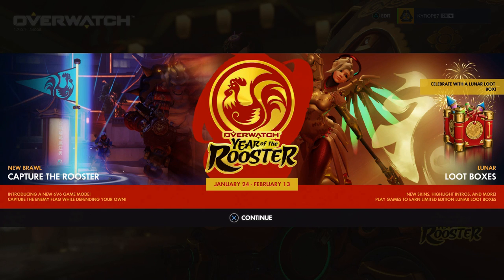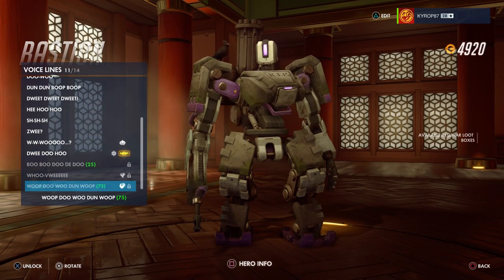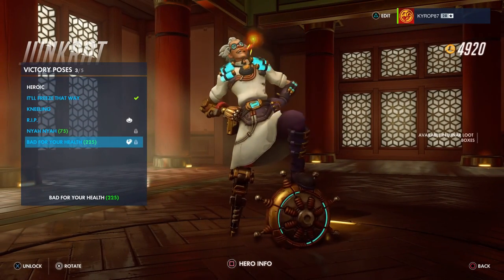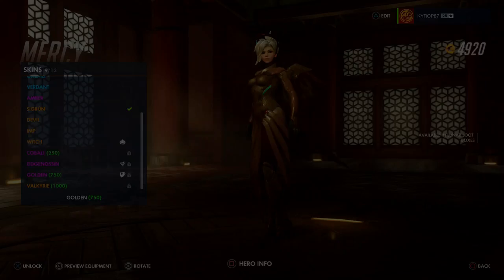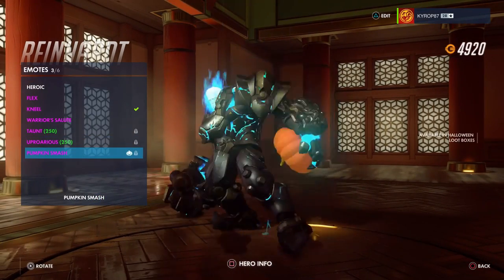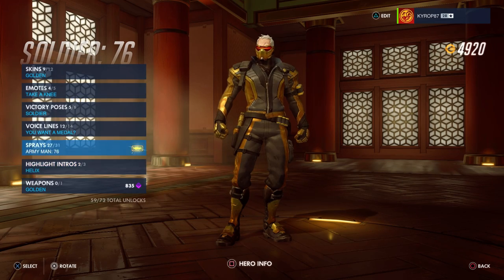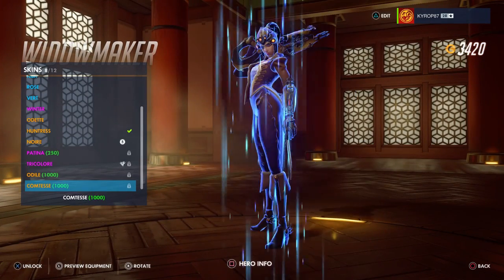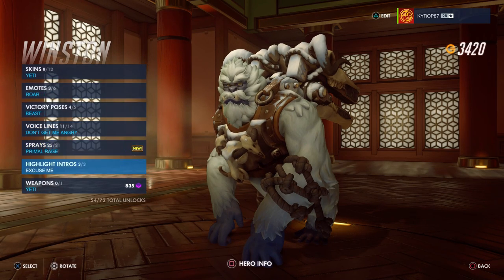Overwatch - Rooster Event Skins - Live Reaction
Here is my live reaction to all the new skins in the Overwatch Year of the Rooster Event.